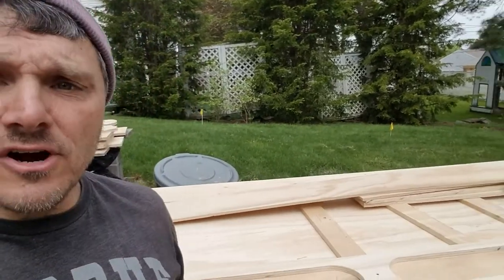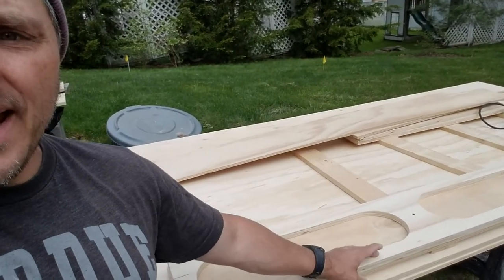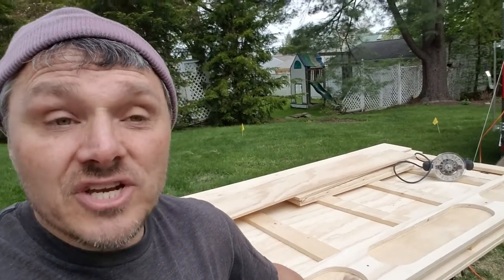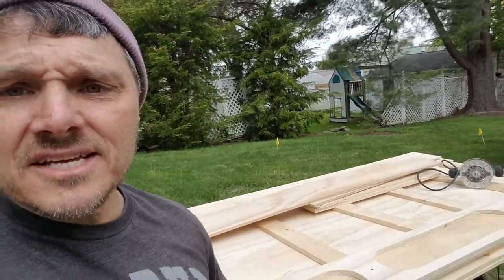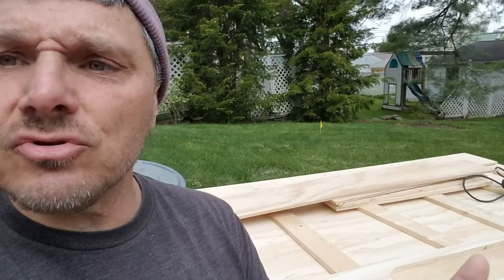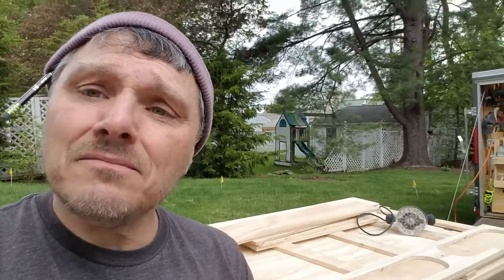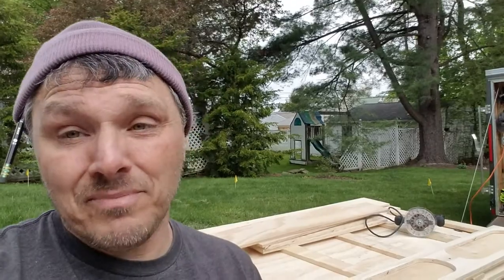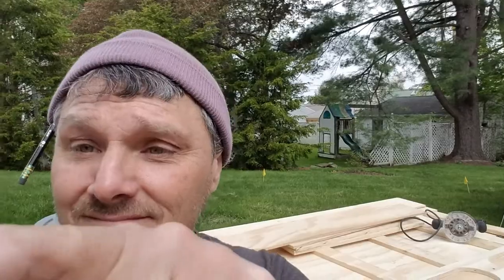My Paulk-Compact Bench build - day 2 and the sides and spreader (video 15)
quick update on the sides and spreaders first thing in the morning after setting up the workshop